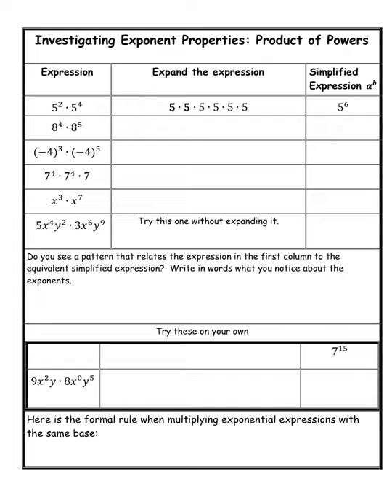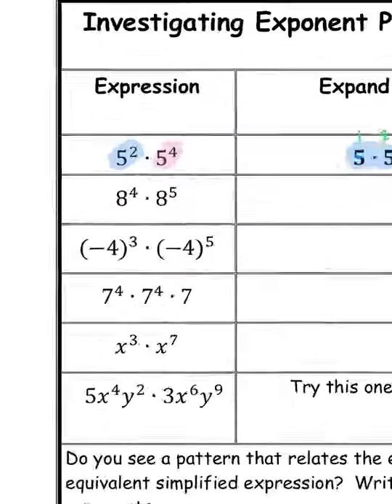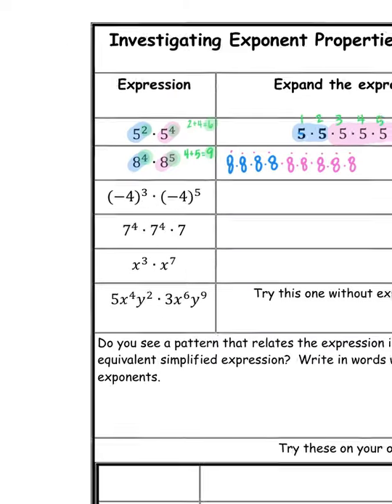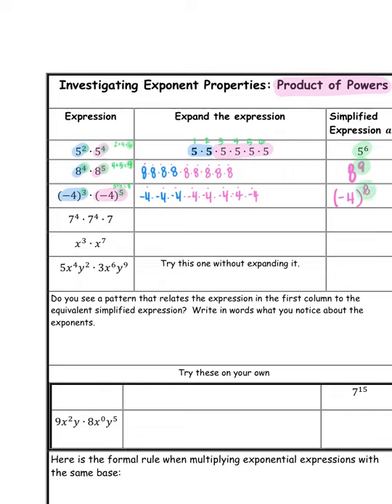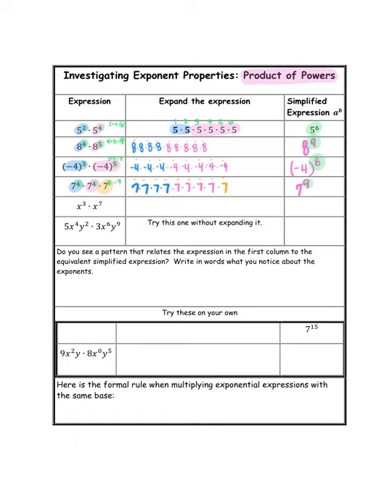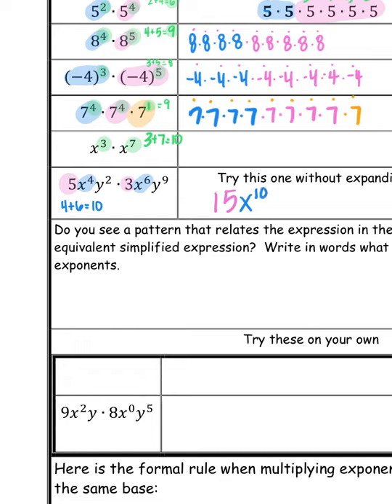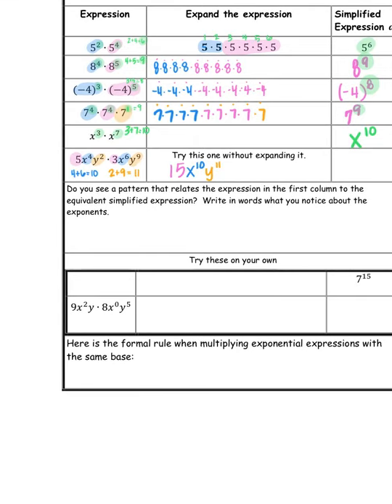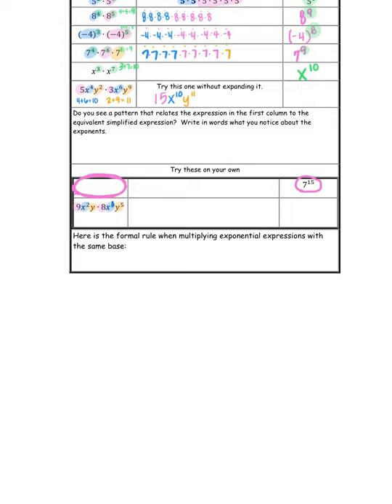Exponent Product NOTES